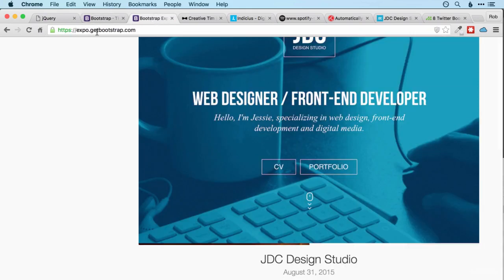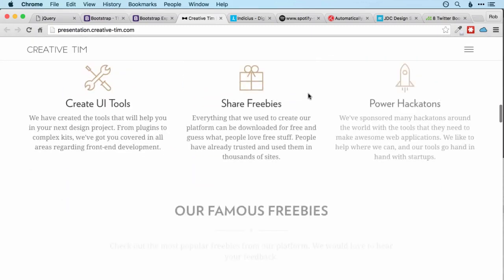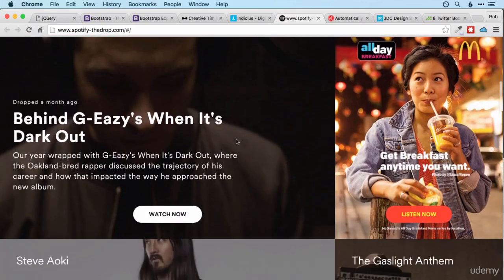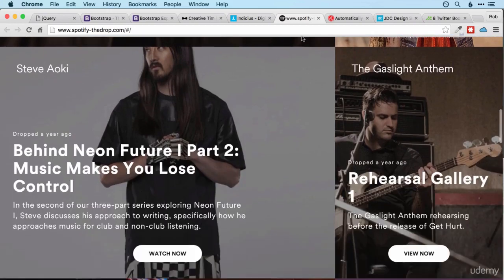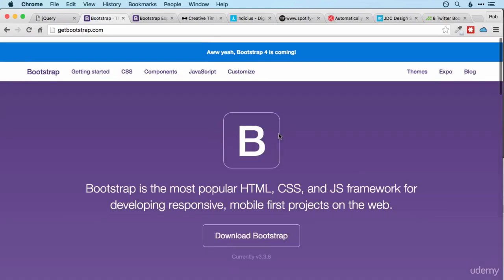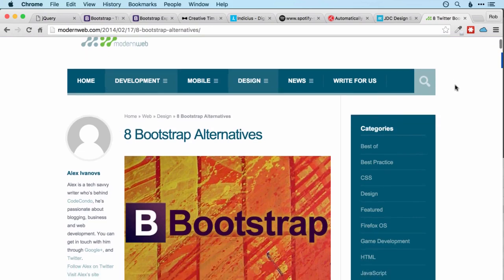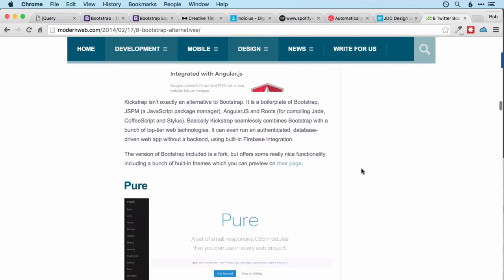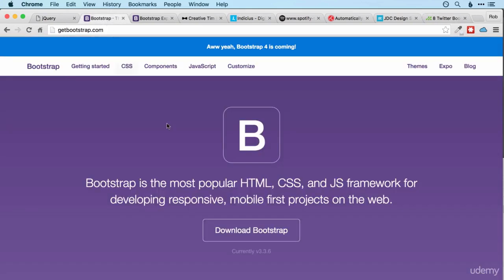67 What Is Bootstrap